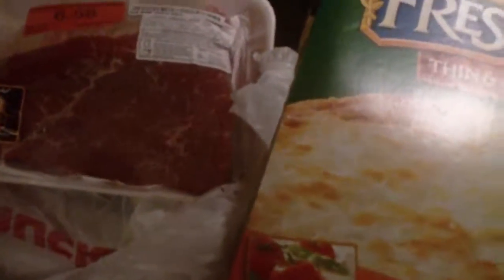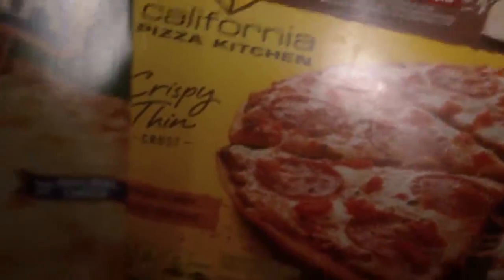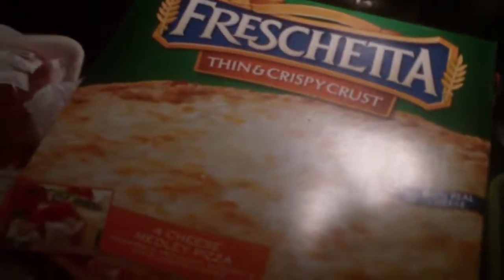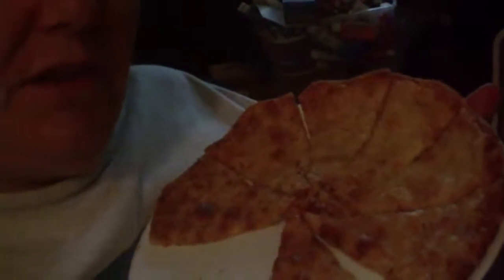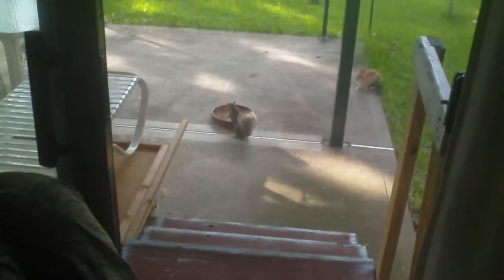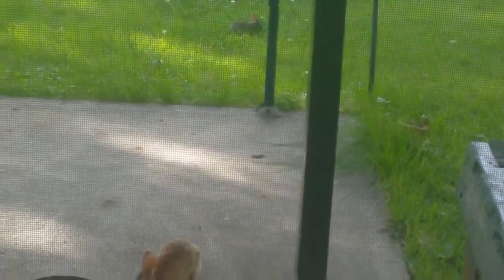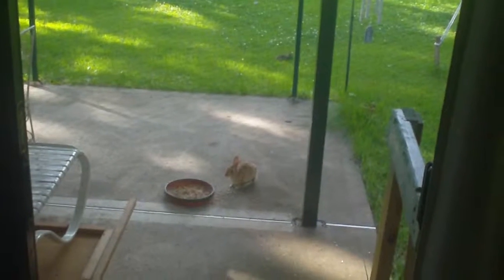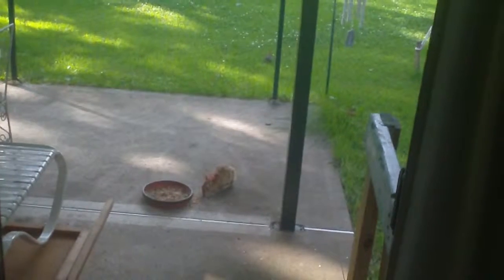Half Priced Meat